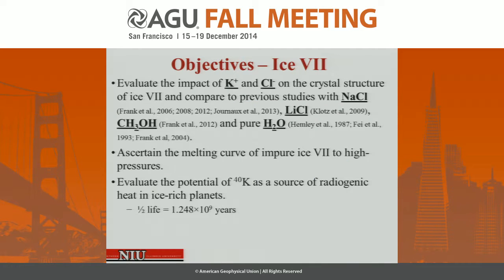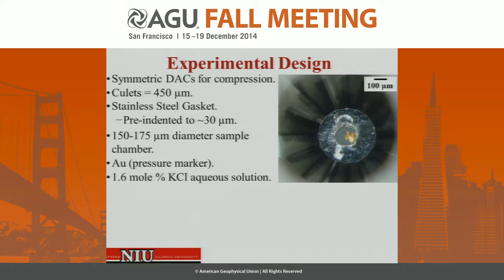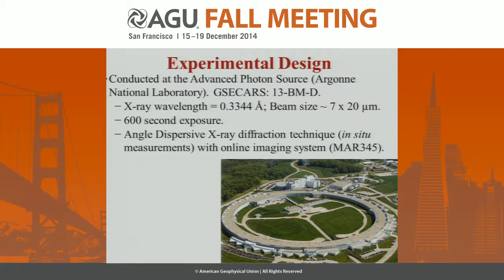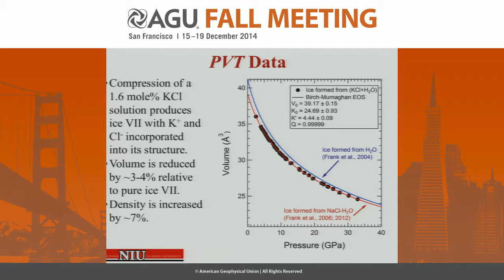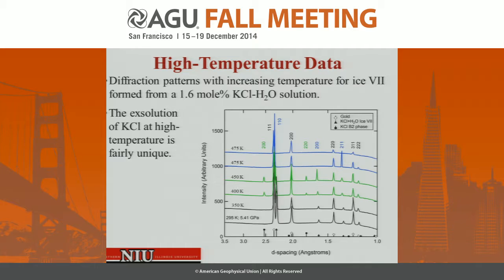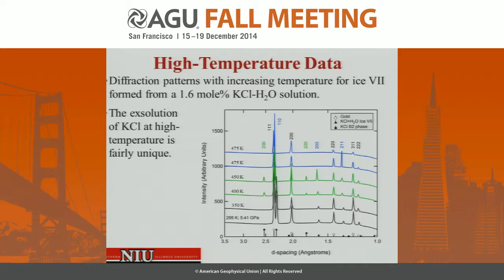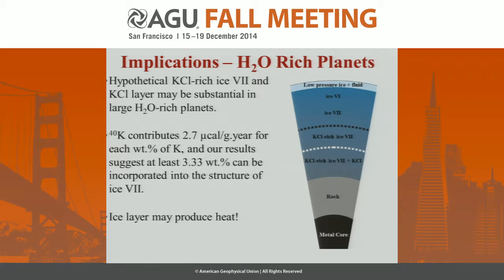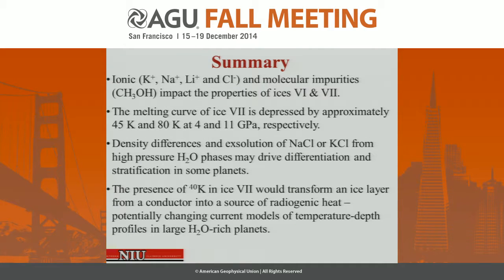Potassium-Rich Ices at High Pressures and Temperatures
2014 Fall Meeting

Section: Mineral and Rock Physics

Session: Planetary Materials I Icy and Gas Giants

Title: Potassium-Rich Ices at High Pressures and Temperatures

Authors:
Aarestad, E, Northern Illinois University, Dekalb, IL, United States
Frank, M  R, Northern Illinois University, Dekalb, IL, United States
Scott, H  P, Indiana Univ South Bend, South Bend, IN, United States
Prakapenka, V, University of Chicago, Argonne, IL, United States

Abstract:

Accurate modeling of planetary interiors requires that the pressure-volume-temperature properties of phases present within the body be well understood. The high-pressure polymorphs of H2O have been studied extensively, due to the abundance of ice phases in icy moons and likely vast number of extra-solar planetary bodies, with only select studies evaluating impurity-laden ices. In this study, ice formed from a 1.6 mole percent KCl-bearing aqueous solution was studied up to 33 GPa and 650 K, and the incorporation of K+ and Cl- into the ice VII structure was documented. The compression data at 300 K were fit with a third order Birch-Murnaghan equation of state and yielded K, K/, and V0 of 24.7±0.9 GPa, 4.44±0.09, and 39.17±0.15 Å3, respectively. Thermal expansion coefficients were also determined for several isothermal compression curves at elevated temperatures, and a P-V-T equation of state will be presented. The melting of ice VII with incorporated K+ and Cl- was determined up to 625 K and 10.6 GPa and was fit by using a Simon-Glatzel equation. The melting curve is systematically depressed relative to the melting curve of pure H2O by approximately 45 K and 80 K at 4 and 11 GPa, respectively. Interestingly, a portion of the K+ and Cl- contained within the ice VII structure was observed to exsolve with increasing temperature and pressure. This suggests that an internal differentiating process could concentrate a K-rich phase deep within H2O-rich planets, and we speculate that this could supply an additional source of heat through the radioactive decay of 40K. Birch (1951; JGR, 56, 107-126) has estimated that 40K contributes 2.7 µcal/g.year for each wt.% of K, and our results suggest at least 3.33 wt.% can be incorporated into the structure of ice VII, thus making it a source of heat rather than just a conductive layer. In conclusion, our data illustrate a mechanism that may concentrate K at depth and impact the supposed pressure and temperature within moderate to large sized H2O-rich planetary bodies.

Cite as: Author(s) (2014), Title, Abstract MR11C-04 presented at 2014 Fall Meeting, AGU, San Francisco, Calif., 15-19 Dec.